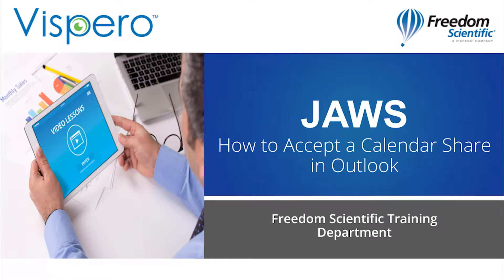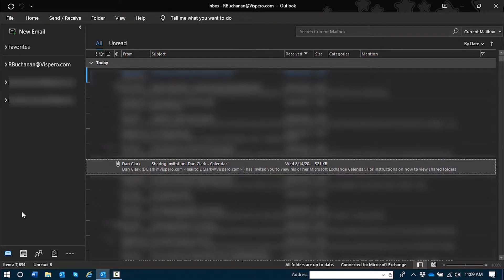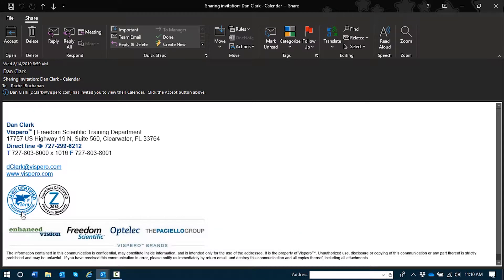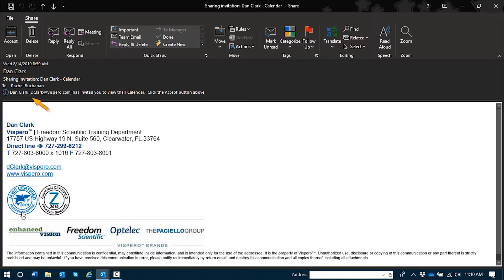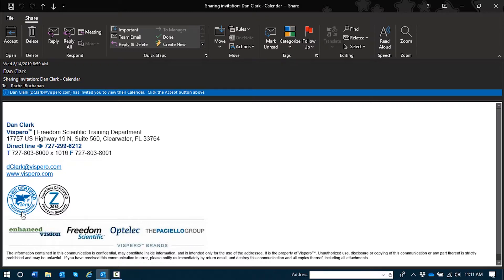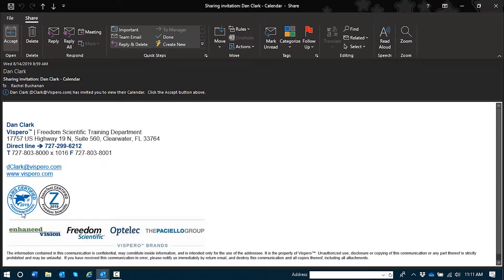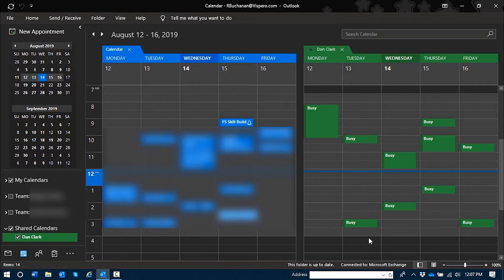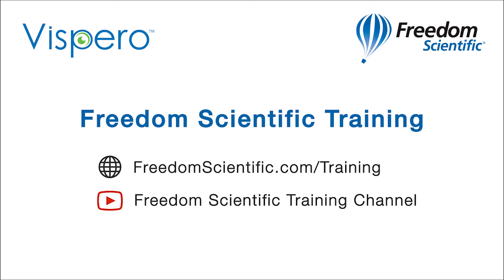How to Accept a Calendar Share in Outlook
Collaborating with others often involves sharing your Microsoft Outlook calendar and accepting shared calendars from them. In this instructional demo you will learn how to accept a shared calendar invitation with JAWS using the keyboard.